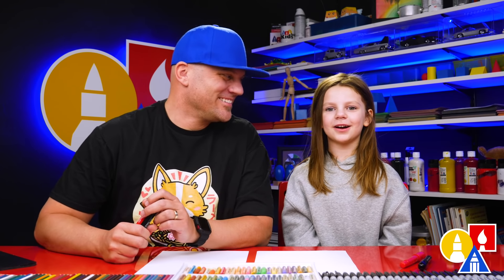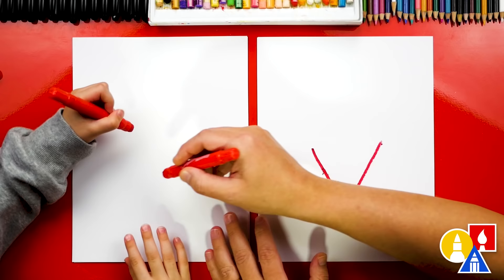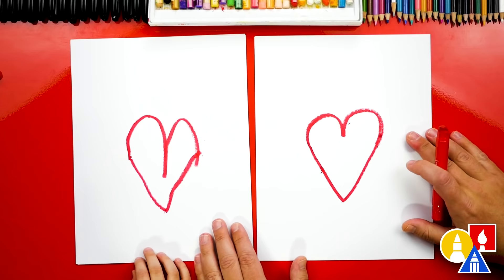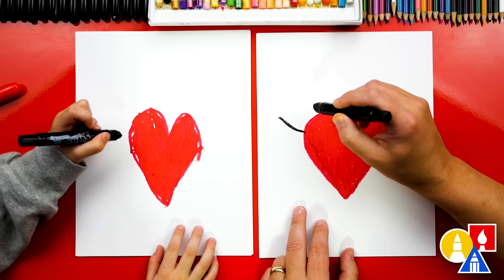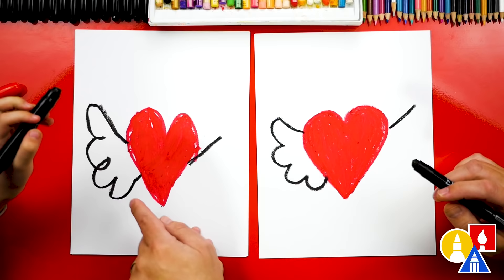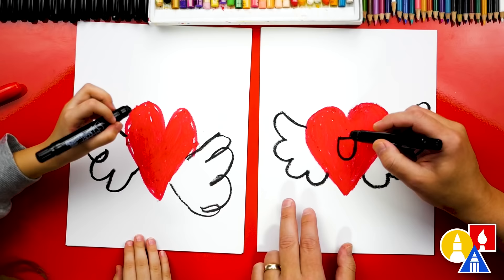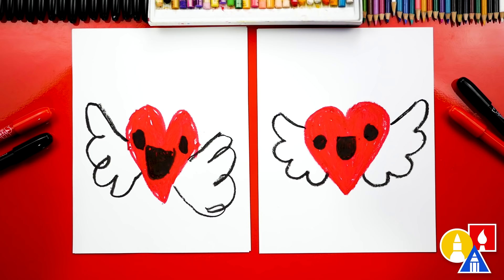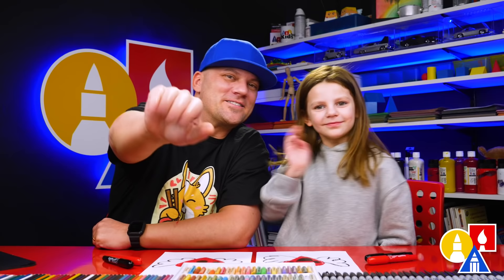How To Draw A Heart With Wings - Preschool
This drawing lesson is meant for younger artists. Today, Olivia and I are learning how to draw a cute heart with wings. This is a super fun lesson, especially for Valentine's Day!
~Crayons
~Paper